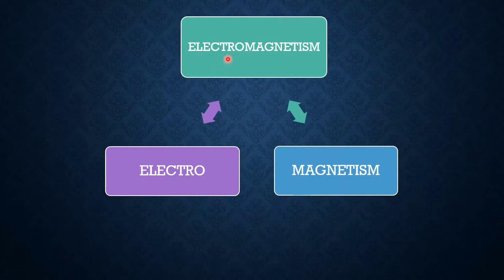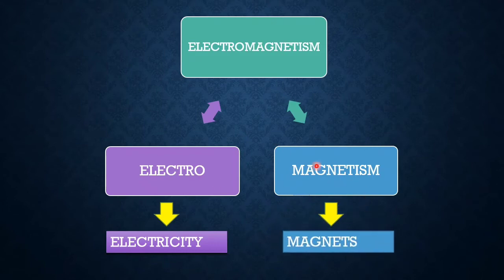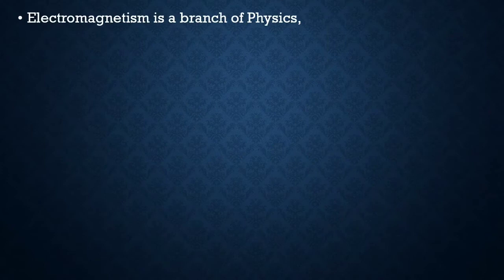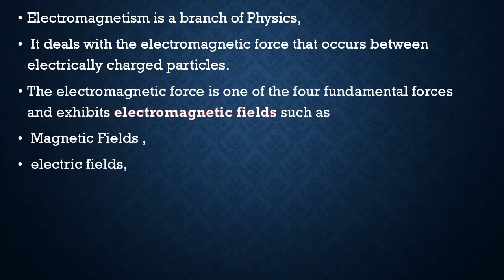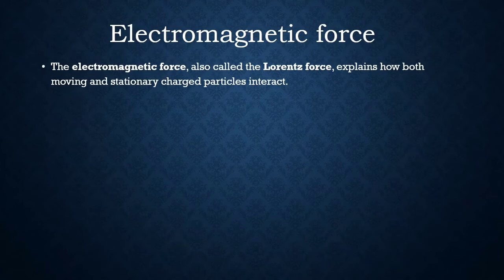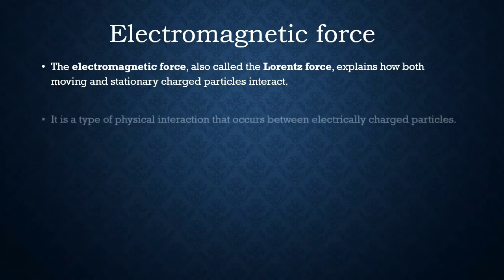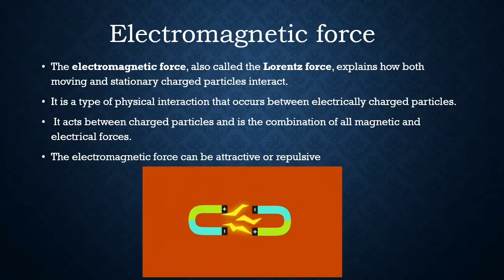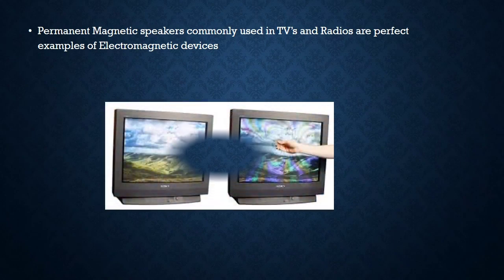Electomagnetism 10 th class physics_01 Introduction/10thclass physics learn in 3 minutes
Electromagnetism,part _1,/learn in 3 minutes,